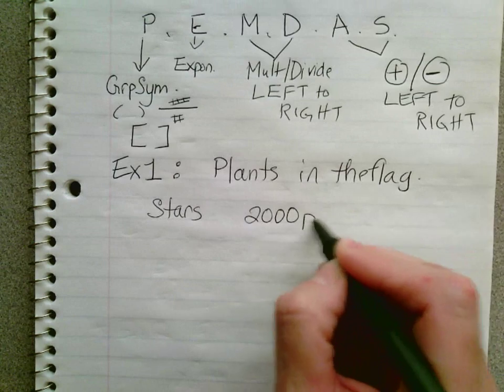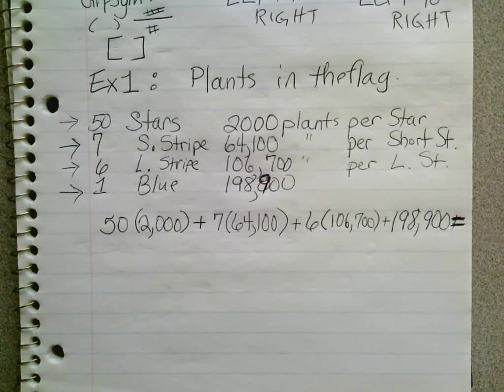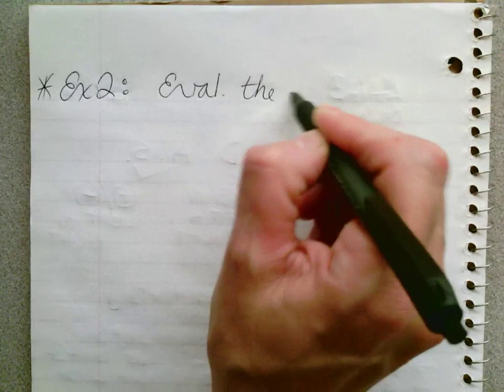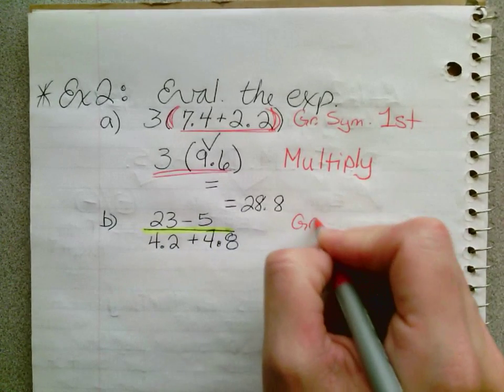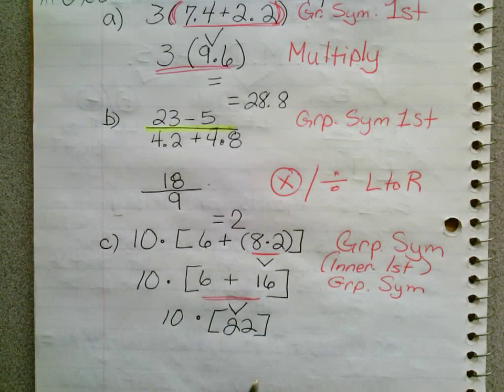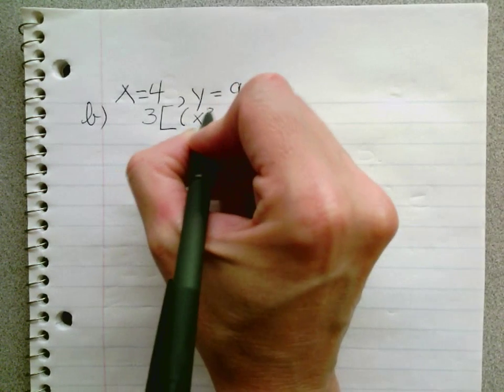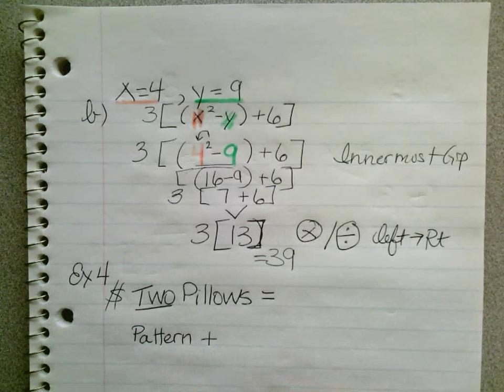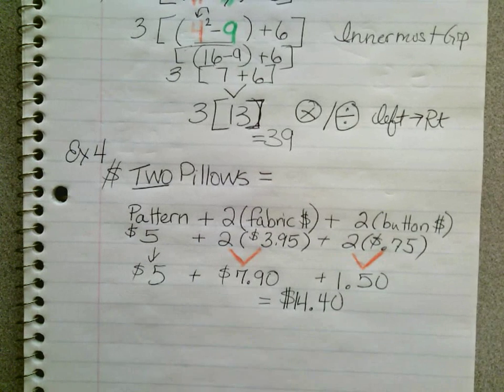L 1.3 Order of Ops